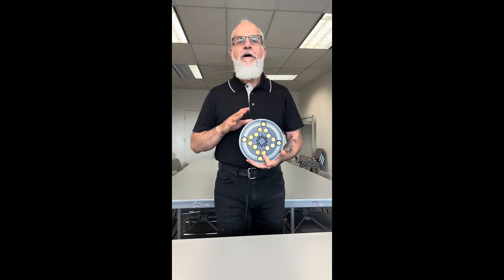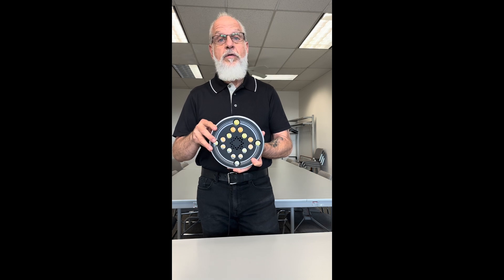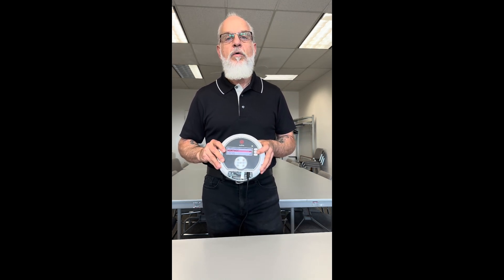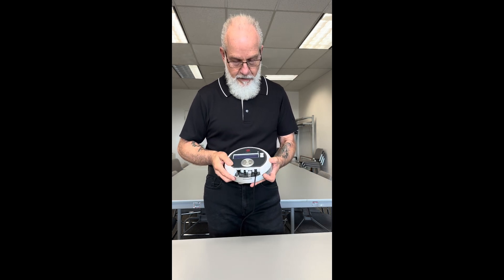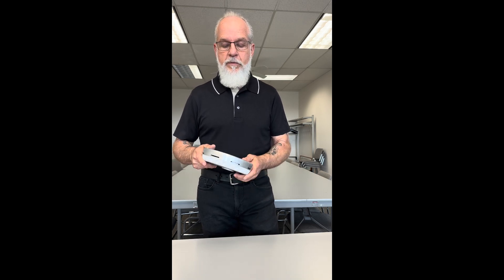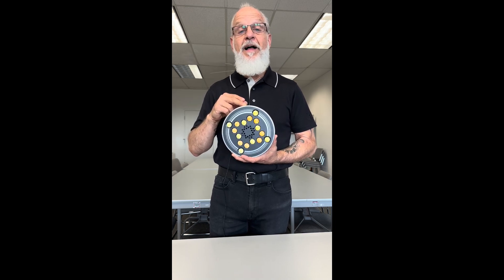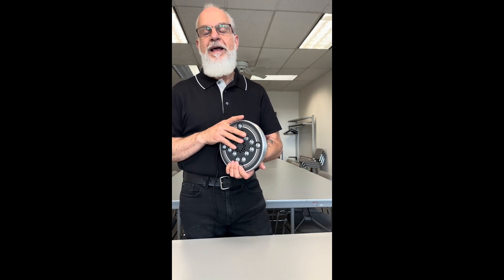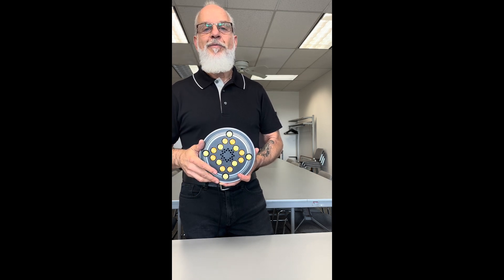roXiva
Welcome to roXiva, audio visual brainwave entrainment, brain optimisation, and drug free psychedelics. By taking advantage of your brains ability to follow and synchronise to flickering light and sound, deep trance states are achieved very quickly. Alternatively, the same principals apply to achieving hyper alert states where creative idea generation and flow occur. These unique states can be simple, or profound. They are a mix of the hypnagogic state between awake and asleep, altered neurochemistry similar to psychedelics, the Ganzfeld effect, and increased lucid awareness. Combined, one of the effects is a psychedelic light experience.
The roXiva psychedelic lamp uses specific synchronised audio and visual brainwave frequencies in purposeful ways. RoXiva works through closed eyelids and the ears to stimulate first the visual and auditory cortices, and then the whole brain. And this produces kaleidoscopic and hallucinogenic effects of colour, pattern, movement and self generated imagery.
The experiences can be profound, powerful, and incredibly meaningful.